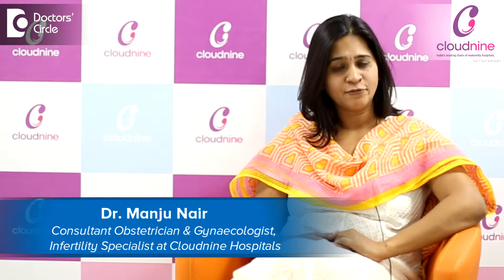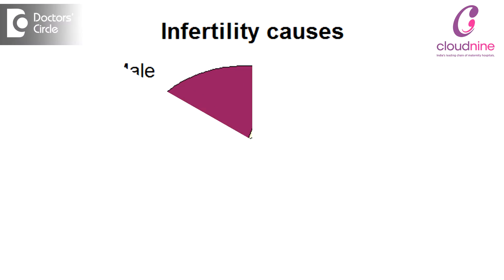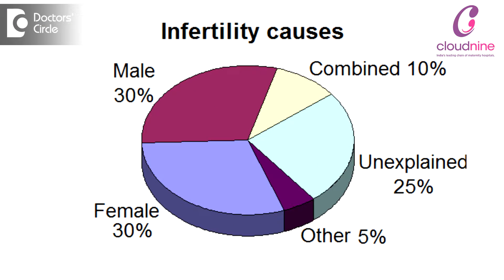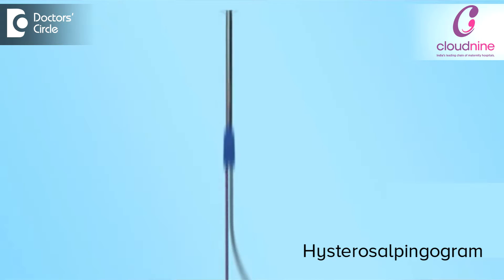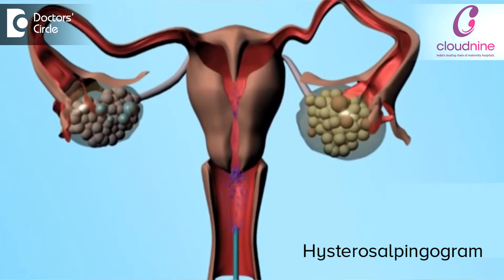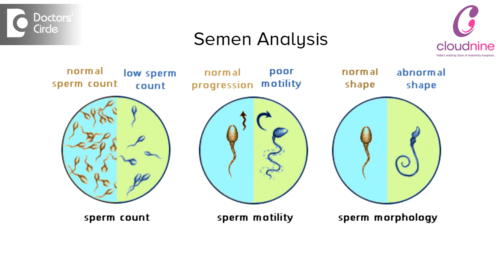How to diagnose Infertility - Dr. Manju Nair | Cloudnine Hospitals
Fertility tests are always done on both the partners, husband and wife. Our Fertility expert Dr. Manju Nair explains the procedure usually involved in diagnosing infertility. Watch the video to find out more.